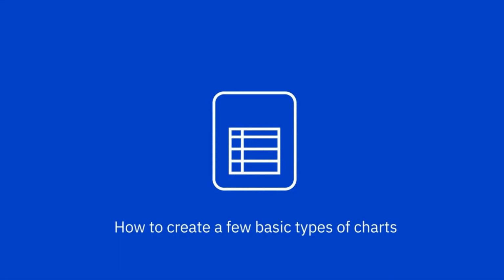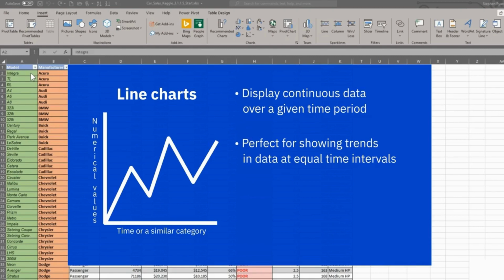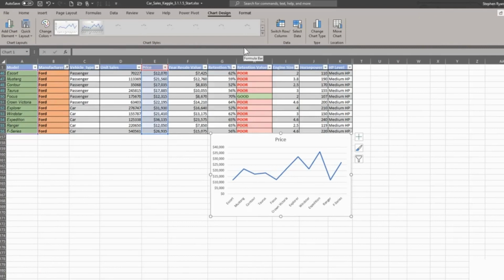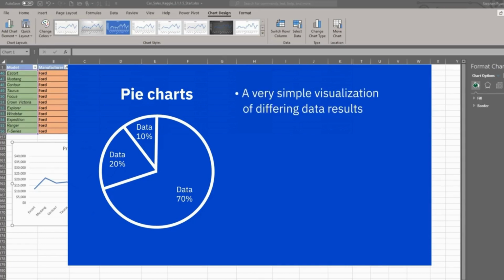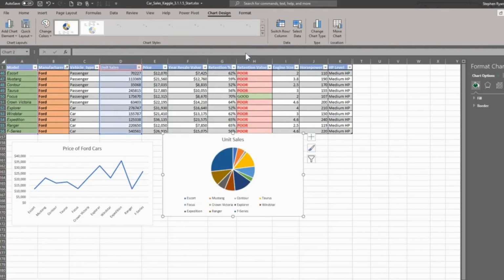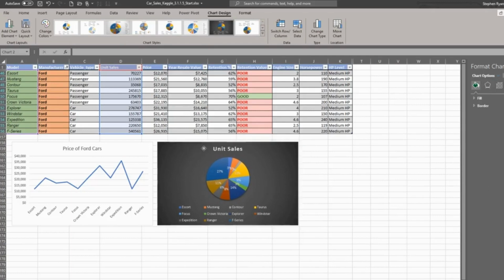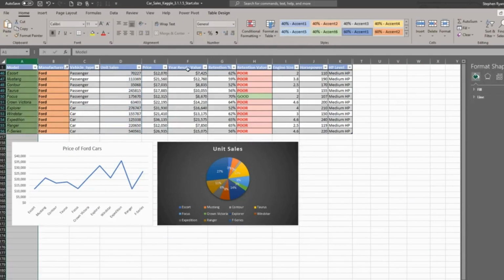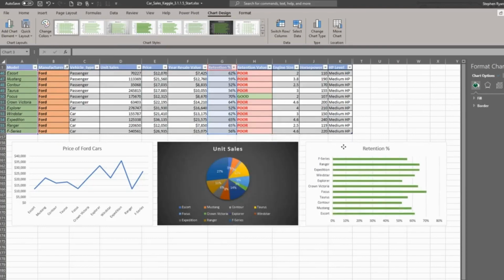How to create line, pie, and bar charts in excel | Creating Basic Charts in Excel | Lecture-02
📊 Unlock the power of data visualization with this comprehensive tutorial! 📈 In Lecture-02 of our series, we dive deep into the essentials of Microsoft Excel, teaching you step-by-step how to create impactful line, pie, and bar charts.
🚀 Whether you're a beginner or looking to enhance your Excel skills, this tutorial covers the fundamentals of creating basic charts.
 📉 Join us as we demystify the process, providing clear guidance and tips to make your data come to life visually.
💡 Watch now and become a pro at crafting compelling charts in Excel!